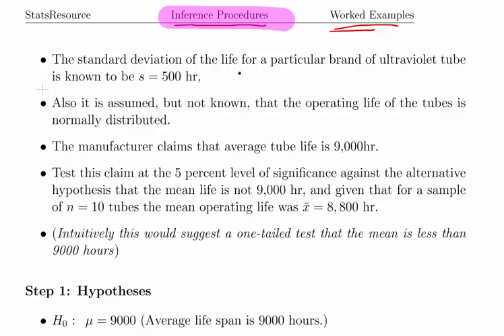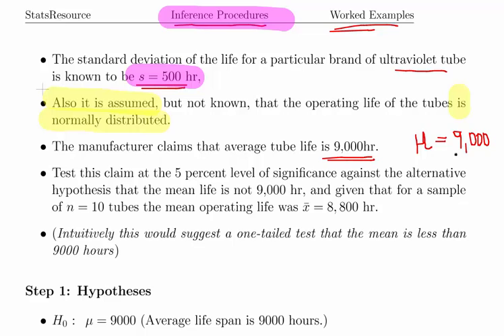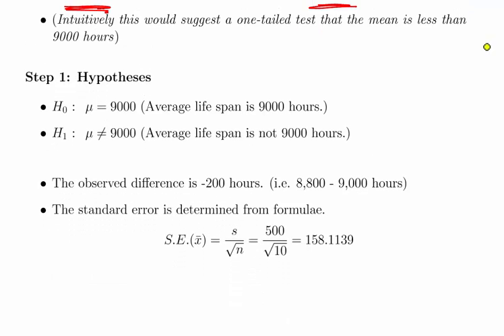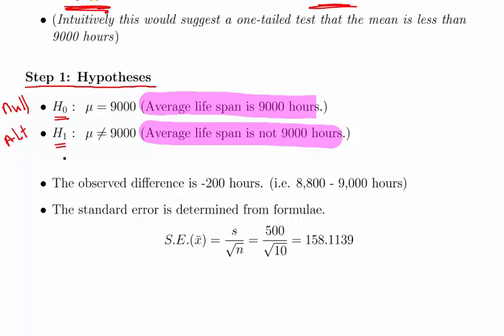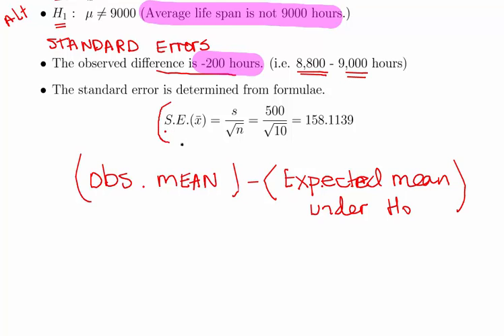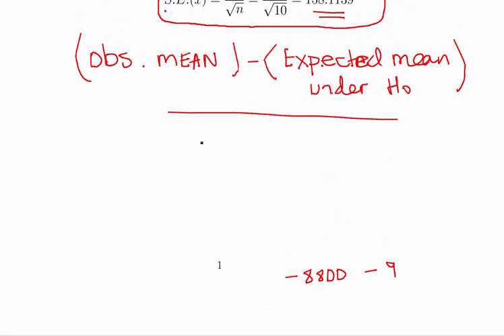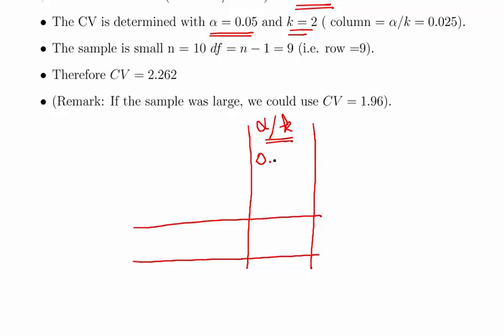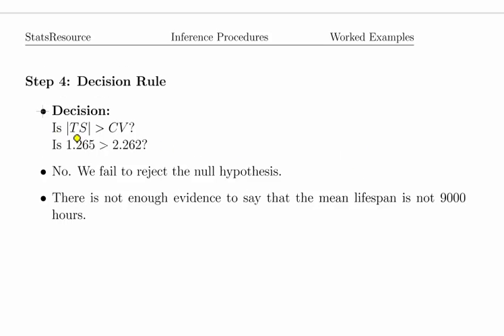Hypothesis test of the mean of a small sample: Worked example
StatsResource.github.io | Inference Procedures | Hypothesis Testing | Tests of a Single Sample Mean | Worked Examples